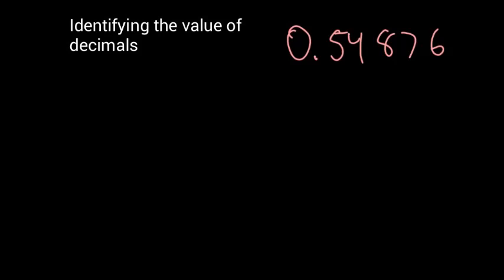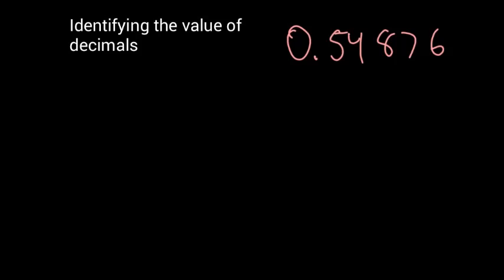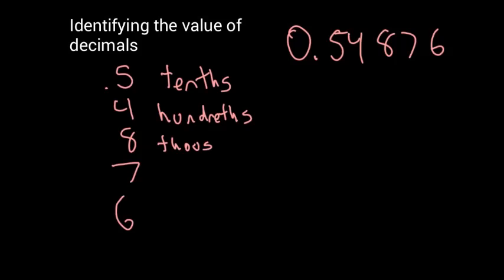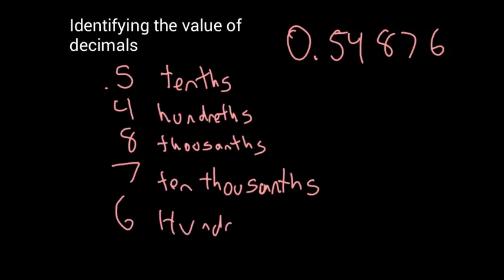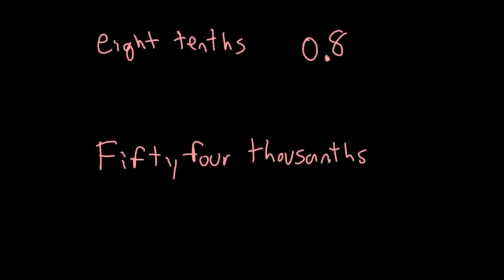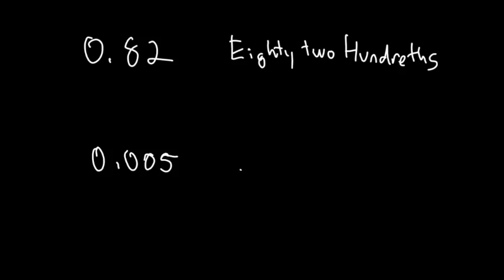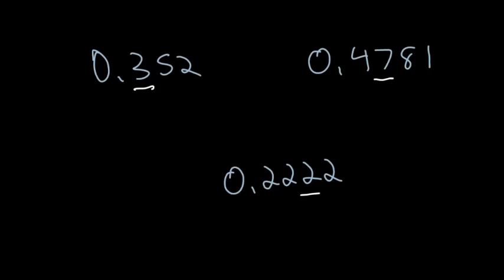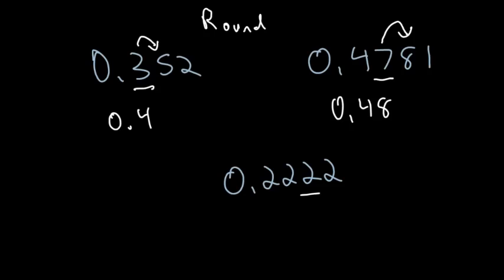Identifying the value of Decimals